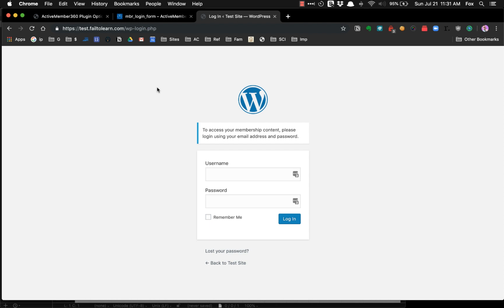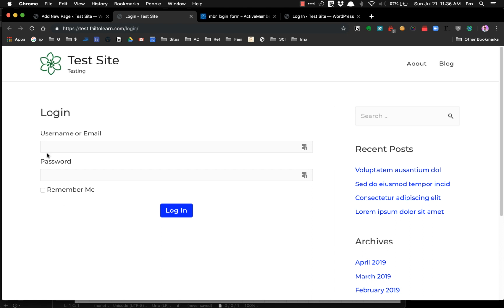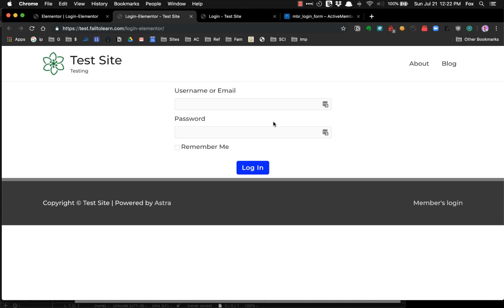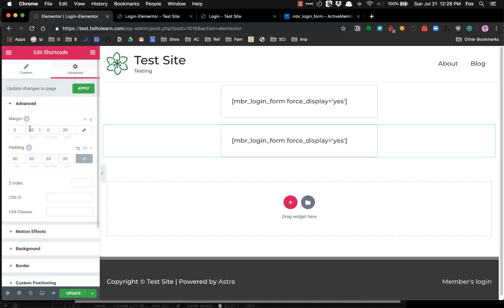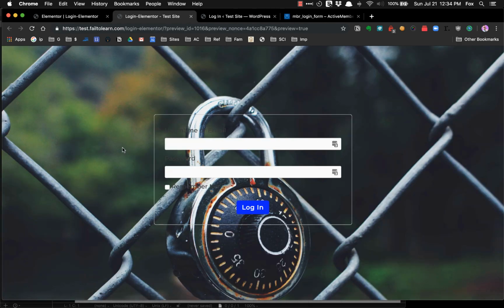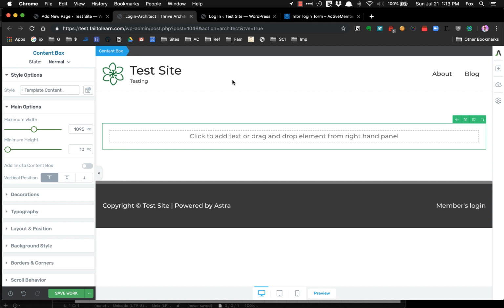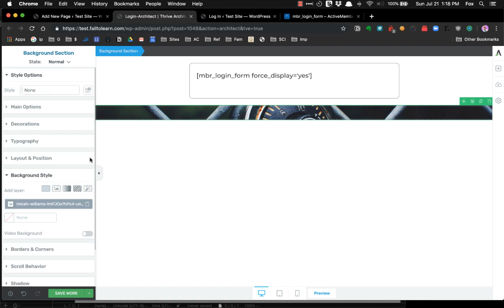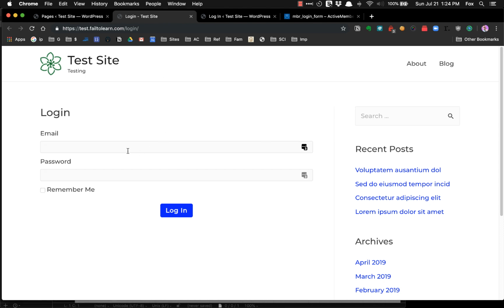Create your ActiveMember360 Login Form - Customize with Elementor & Thrive Architect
How to create a WordPress login form for your membership site with ActiveMember360.
The beginning of the video you'll create a login form on any WordPress page. If you use Elementor or Thrive Architect you can create custom, unique login forms.

Creating the login page with Elementor starts at 7:18.
Creating the login page with Thrive Architect starts at 25:06

ActiveCampaign - Email and marketing automation